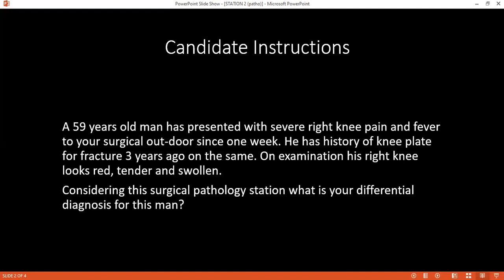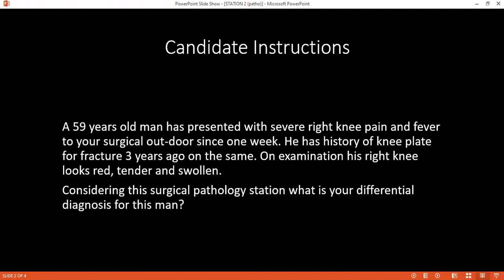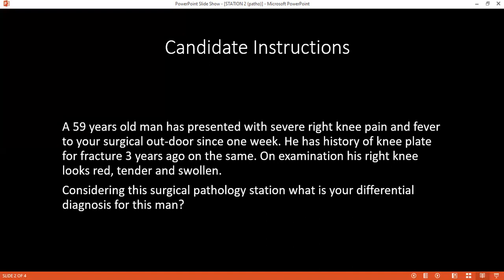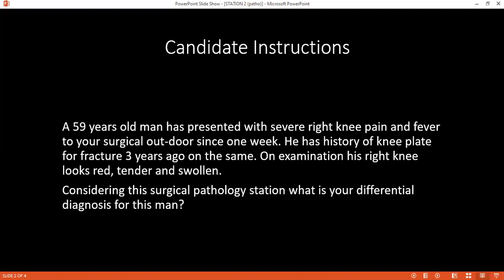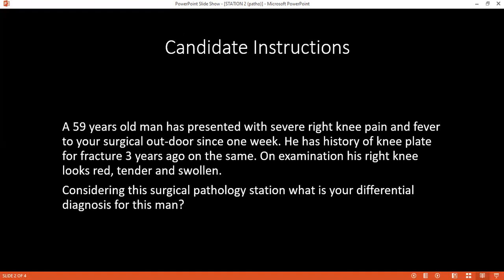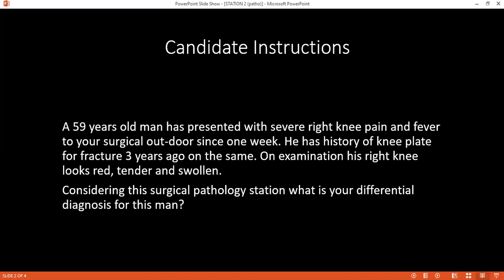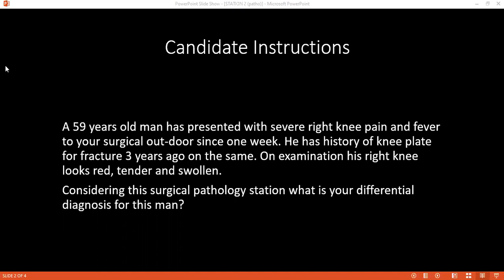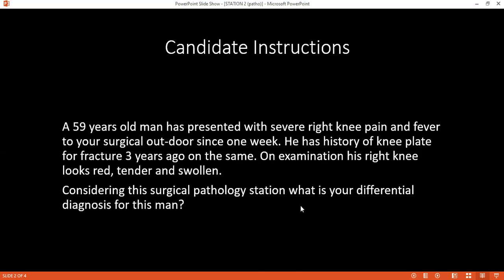SURGICAL PATHOLOGY STATION OF OSTEOMYELITIS